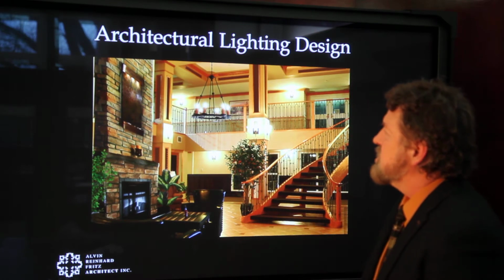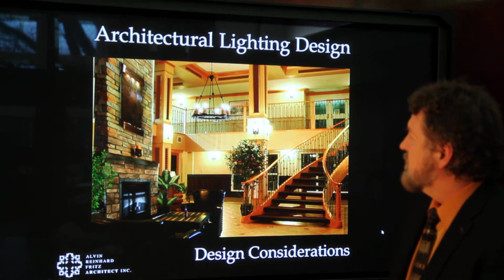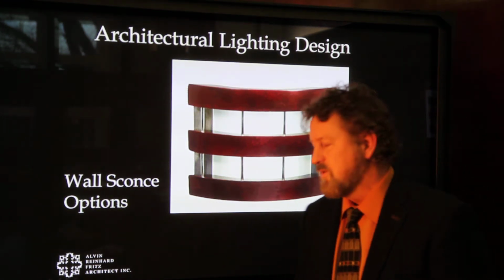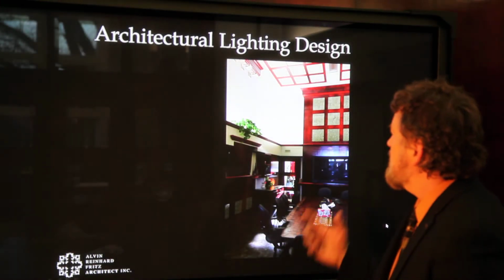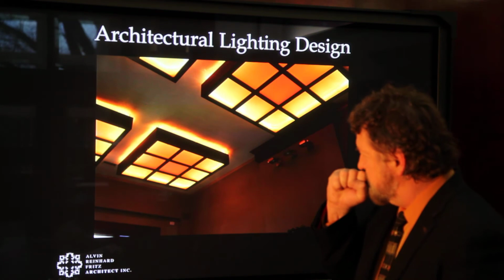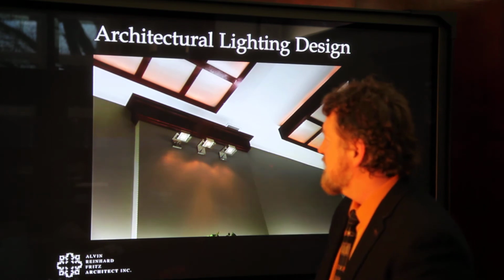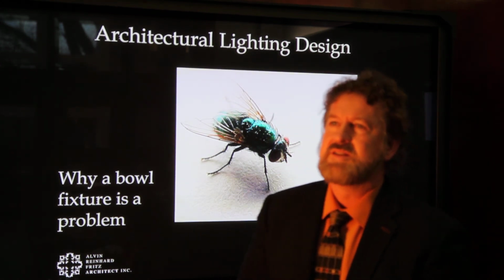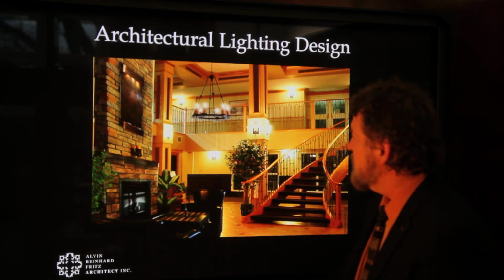Common Sense Lighting Design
Architect Alvin Fritz talks about light fixtures and the design that goes into them, and how companies (i.e. Senior Care Facilities) can save money just based on having the proper light fixtures